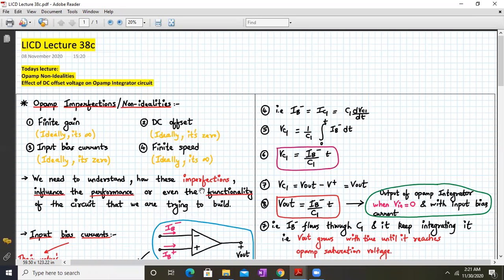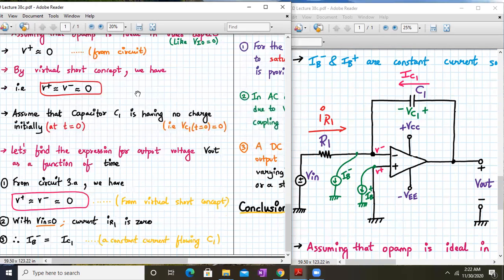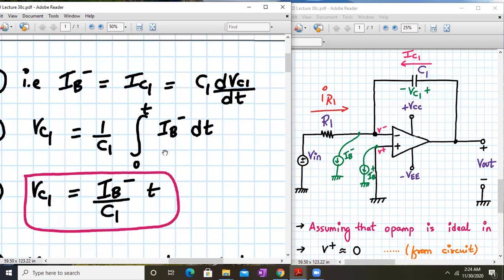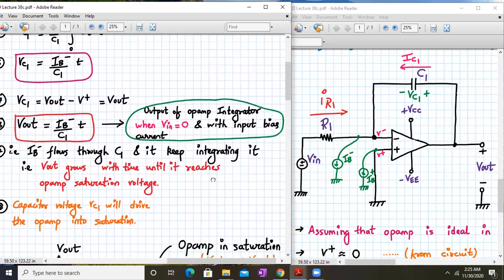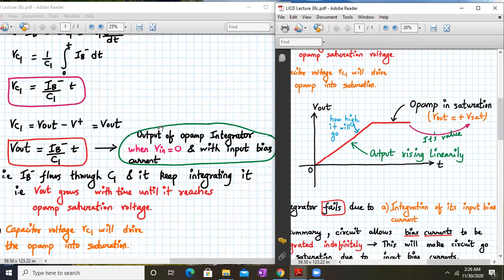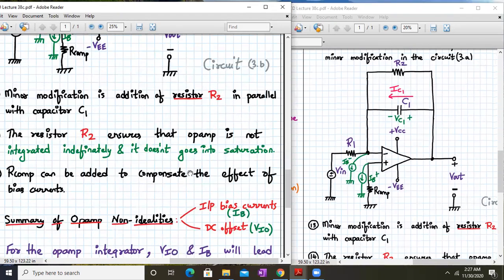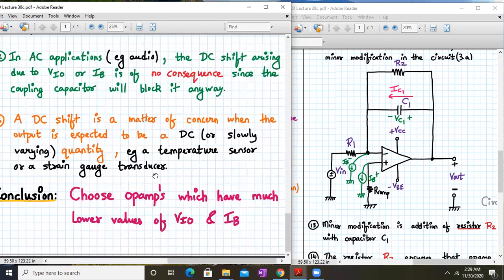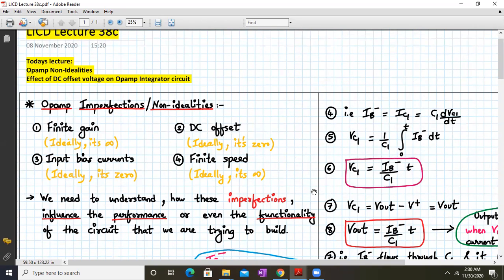Input bias current effect on Opamp Integrator circuit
LICD Lecture 38c covers the following topic:
1. Effect of input bias current on Opamp integrator circuit
2. Summary of Opamp Non-idealities